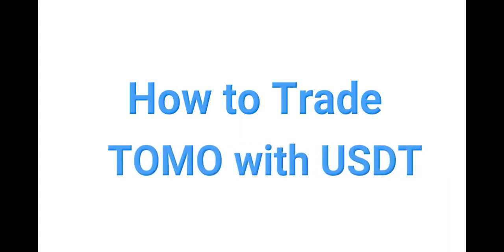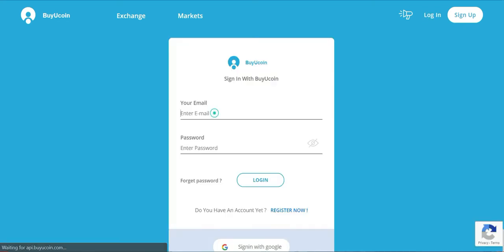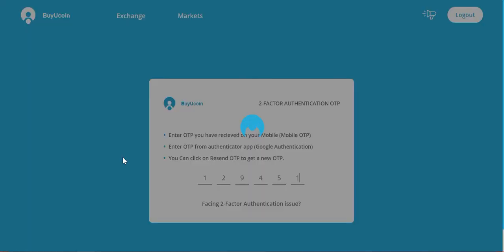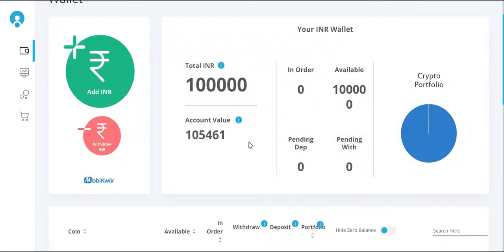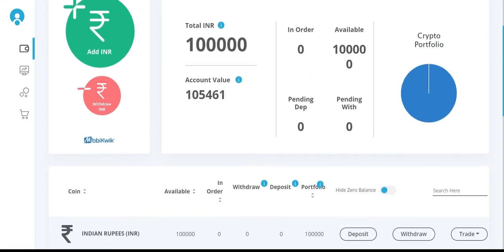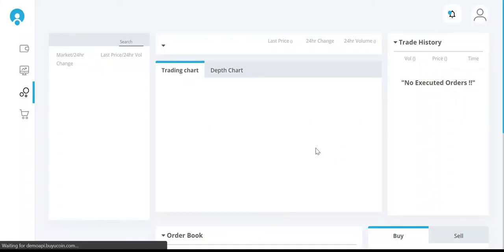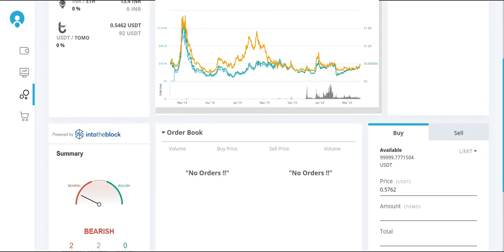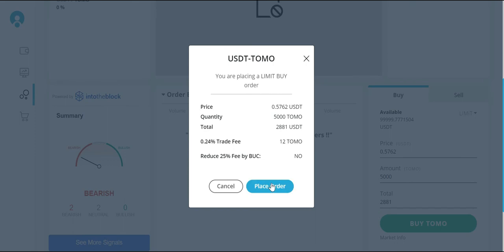How to Trade TOMO with USDT | BuyUcoin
Learn How To Trade TOMO in USDT Pair.

A step-by-step guide on buying, selling, trading TOMO in India.

BuyUcoin is a Multi-Cryptocurrency Trading Platform offering INR Deposit and Withdraw in Bitcoin, Litecoin, Ethereum, etc.,